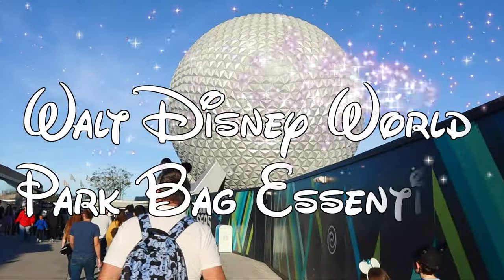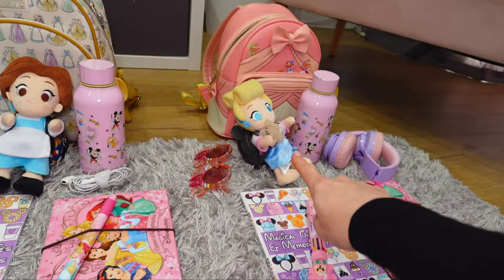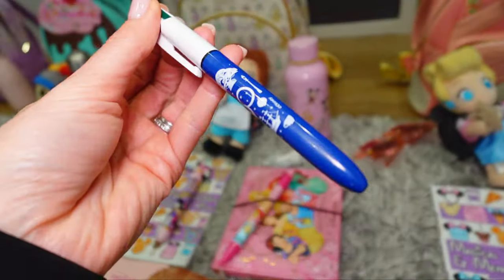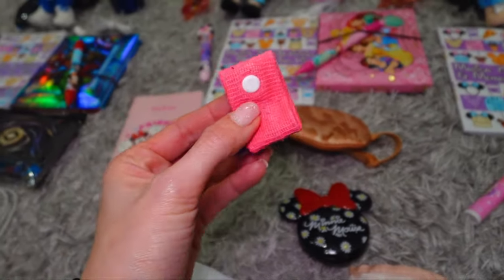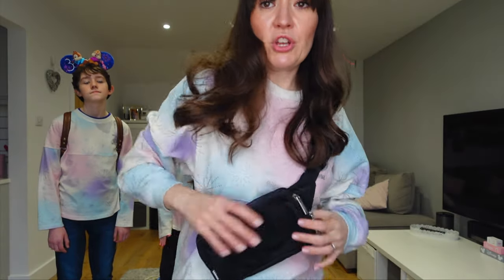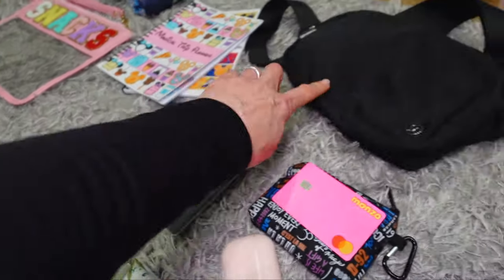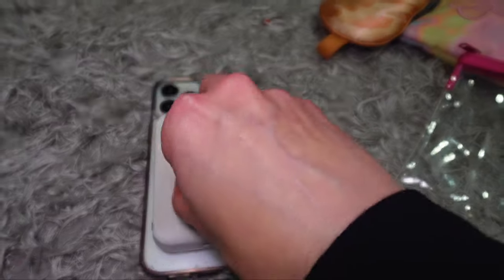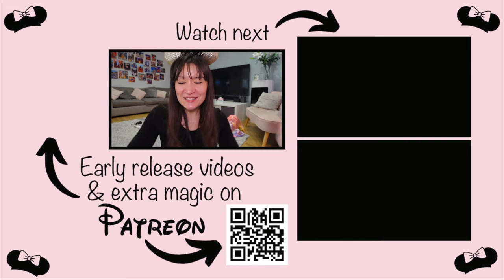What's in Our Park & Plane Bags For Walt Disney World Florida 2024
What is in our bags for The Walt Disney World parks and for our long haul plane flights? In this video I am sharing everything that I am packing for myself and my children in our hand luggage and for our bags to take into the parks.

💳 Fee free card to use abroad (free to join plus £5 added to your card & £5 added to mine when you join)

😷 Please note that during these trips we complied with all of the covid and face covering guidelines in place at the time.

🔗 More links you might be looking for;